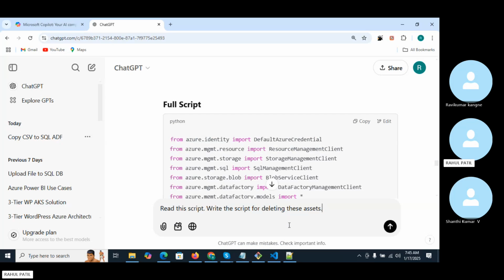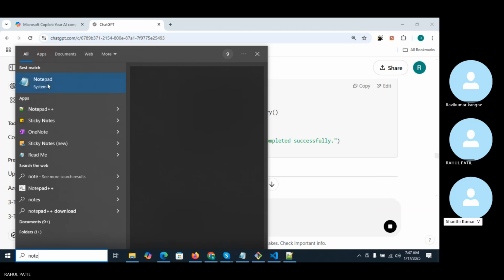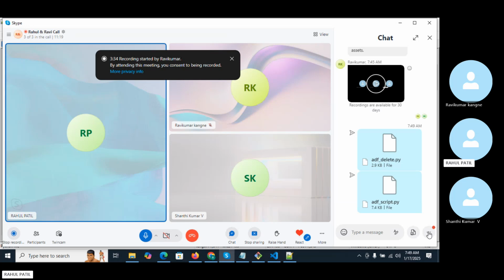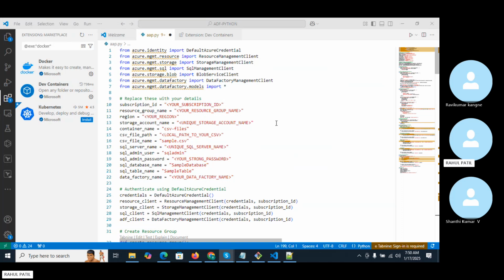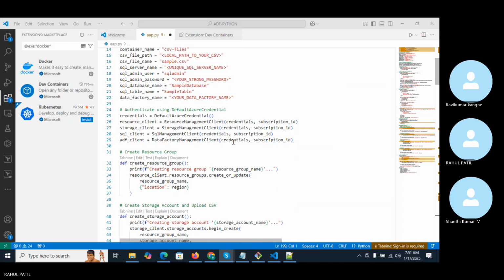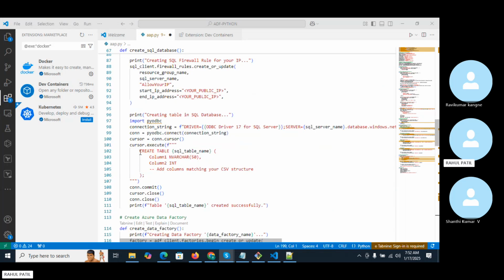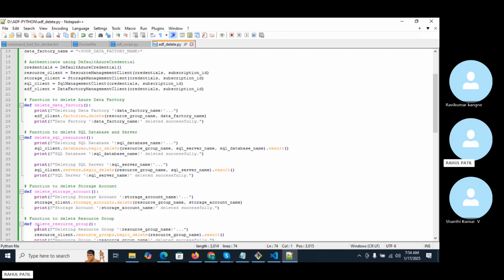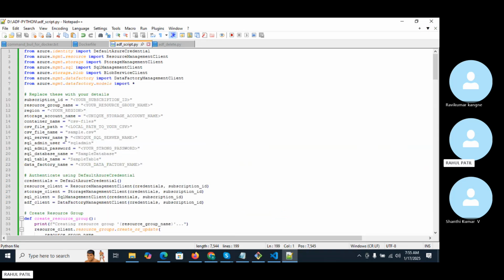ADF02-Rahul-demo discussion-Python-Creation&Deletion-17-01-2025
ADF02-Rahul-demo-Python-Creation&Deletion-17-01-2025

4 to 6 months you will be coached for AWS/AZURE Cloud and DevOps infrastructure tasks.

Configuration Management
Automated Testing
Monitoring and Logging
Deployment Automation
Infrastructure as Code
Database Management
Service Orchestration
Microservices Architecture
API Management
Distributed Systems
Infrastructure Automation
Continuous Delivery
Cloud Infrastructure
Cluster Management